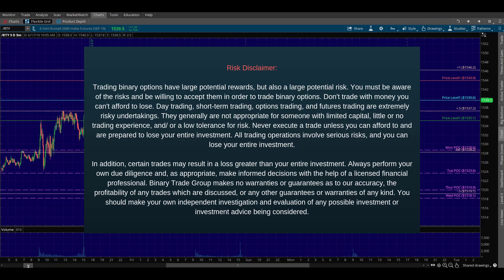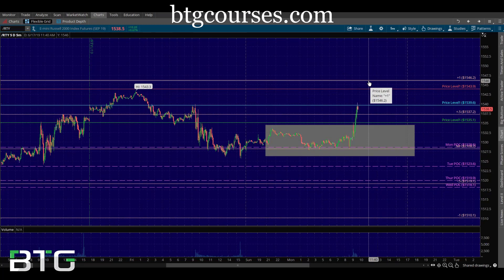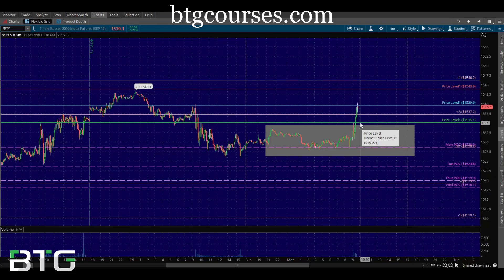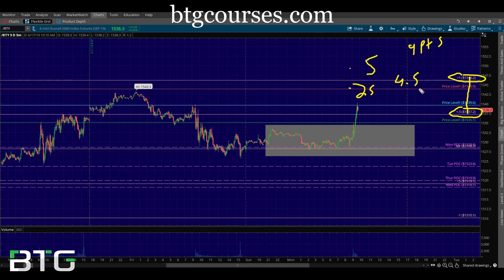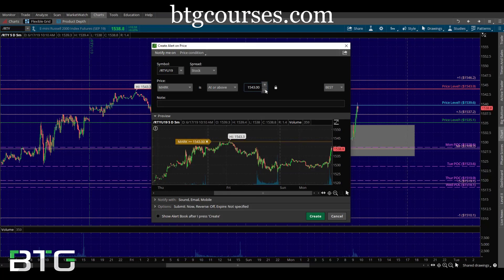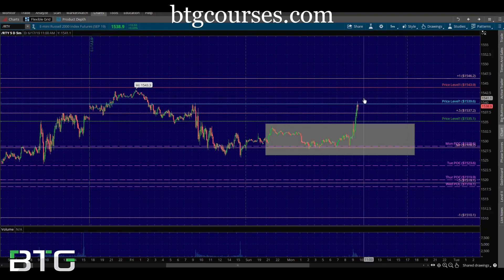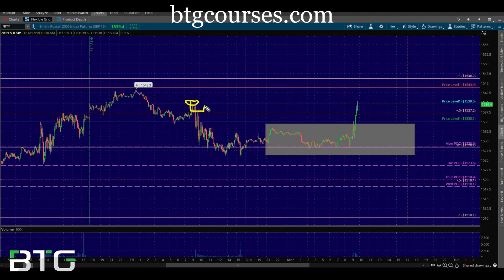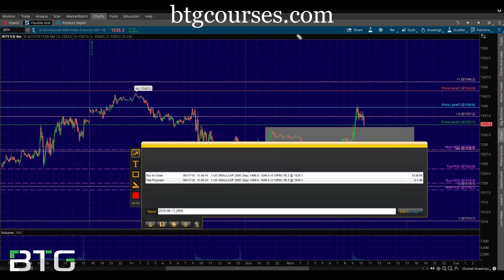Live Trading NADEX Touch Brackets With BTG Charts - /RTY Futures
In our opinion, a big key to success when trading NADEX Touch Brackets is understanding the current day's volatility reading. With BTG Charts, we always know the volatility by having the BTG Deviations on our charts and every day we can have Dynamic take profit targets.

In this live trade example on /RTY Futures notice how we simply used a .25 Deviation move for the mental stop zone and .25 Deviation move for take profit target to keep a 1 to 1 risk/reward ratio.
(You can always skew the mental stop zone a little smaller to maintain a better than 1 to 1 risk reward)
BTG is one of the largest NADEX, Futures, Forex and Stock Options Community.

We set out in 2014 to make the highest value, lowest cost
online stock market trading school.

We now have over 5,000 students and counting and we can't wait to
help you in your trading journey!

Which Of These Best Describes You?

1. I'm fairly new to NADEX and trading in general and looking for a free resource to help me get started.

2.  I've been trading NADEX, Futures and/or Forex for a little while and am finally ready to learn sound strategies and connect with other traders.

3. I'm an intermediate to advanced trader and I'm ready for the next level in charting techniques.

4. I have no time to "day trade" yet I still want to take advantage of stock market moves and grow my money and would like to receive trading alerts.